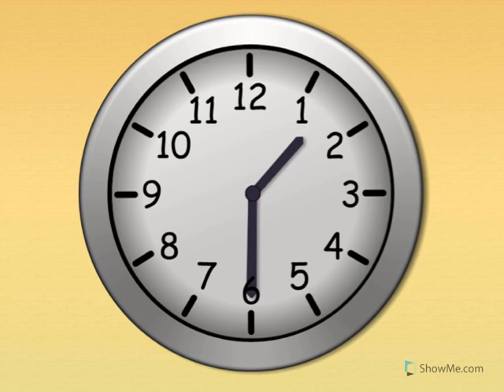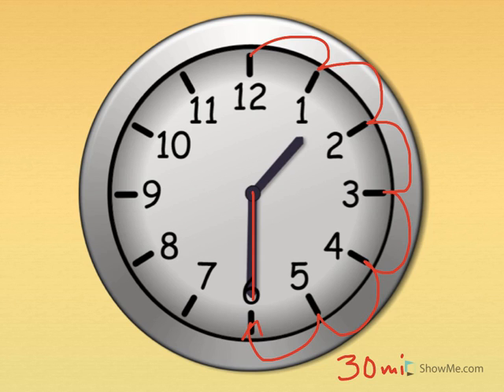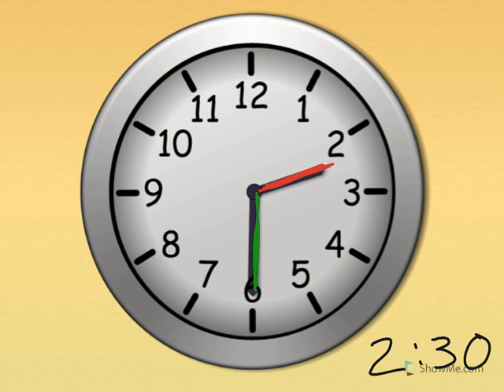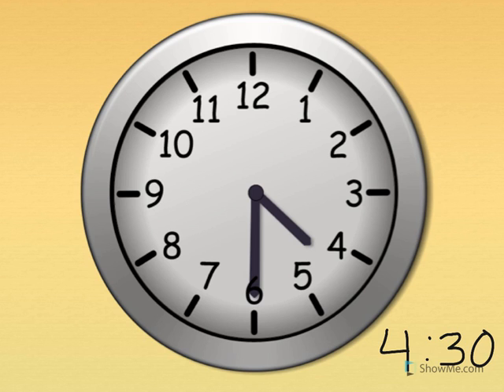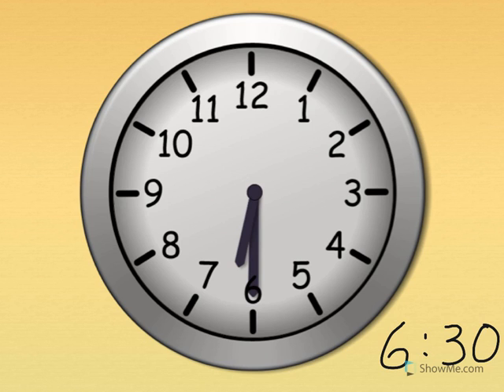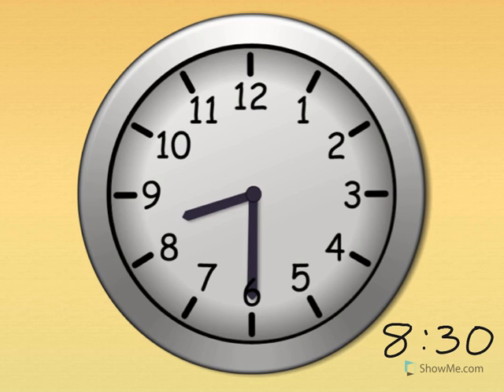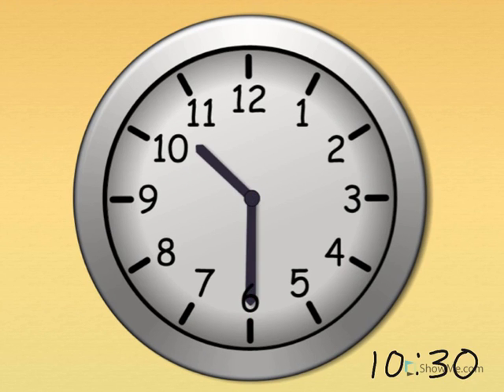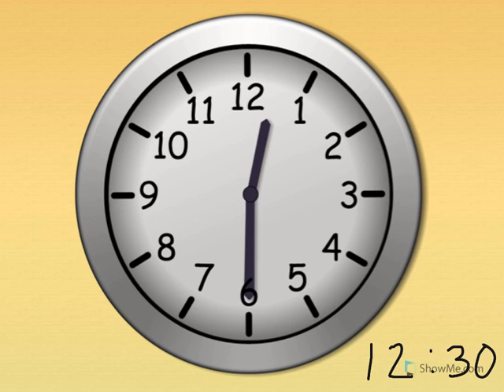Moderate/Severe Spec. Ed.- Telling Time to the Half Hour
Recognizing time to the half hour.